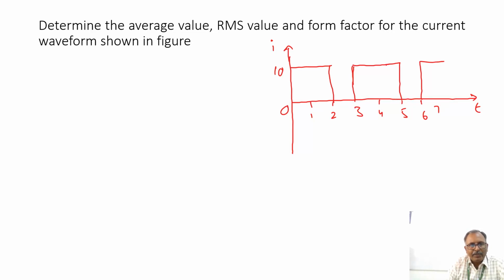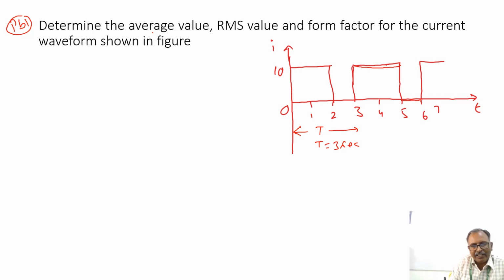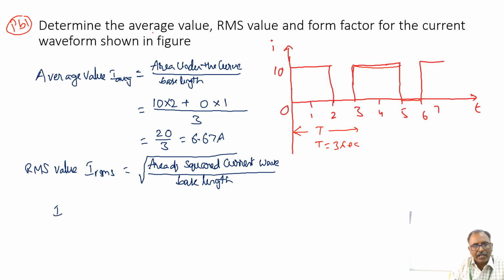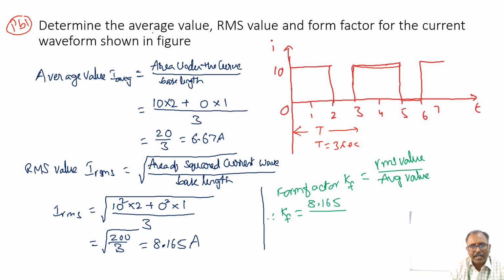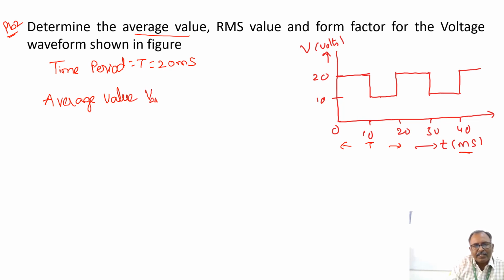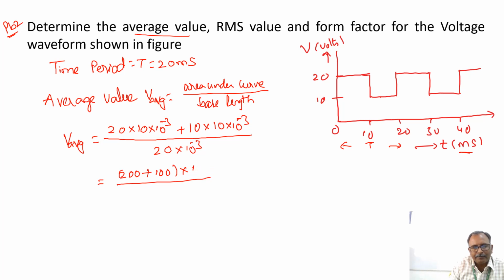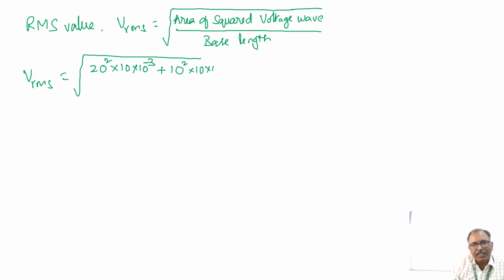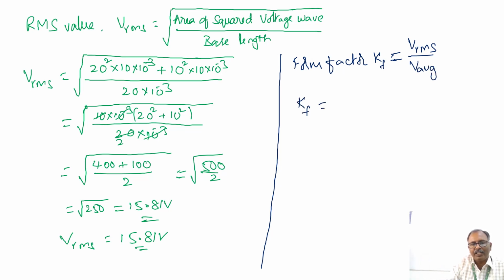Problems on average and RMS values